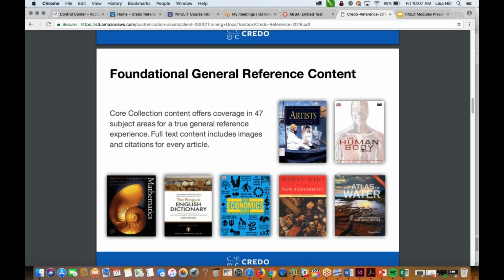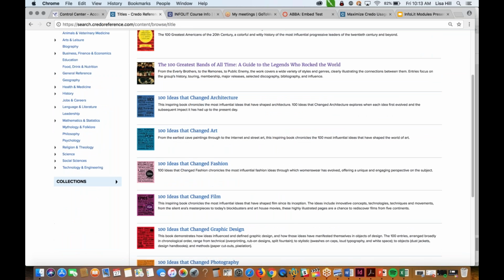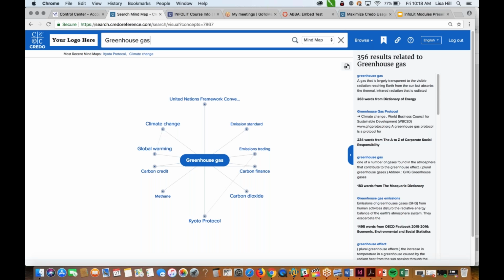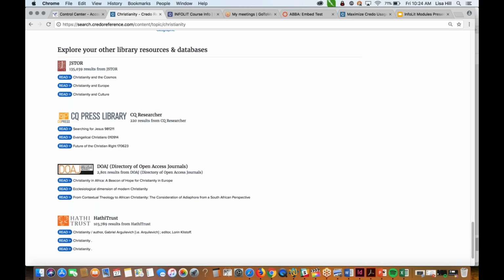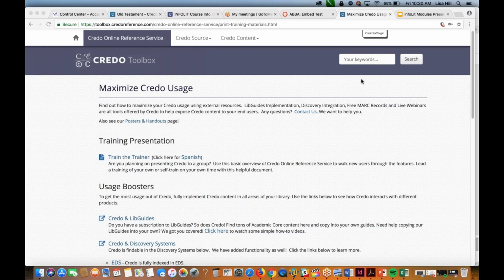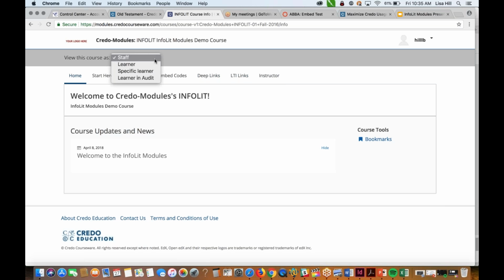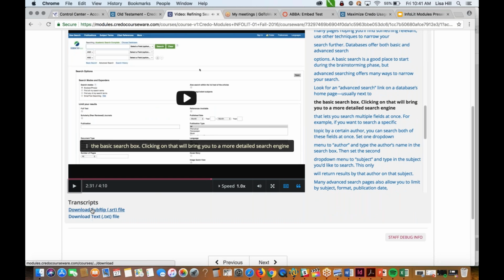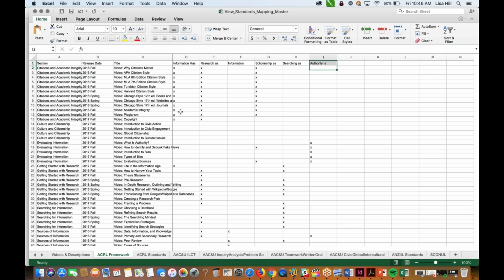Credo & ITMS 201807271402